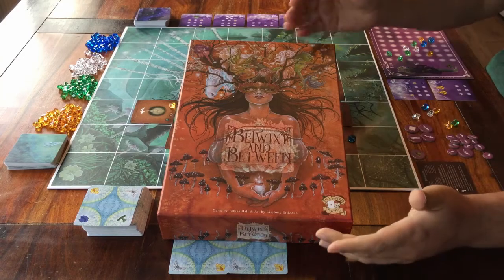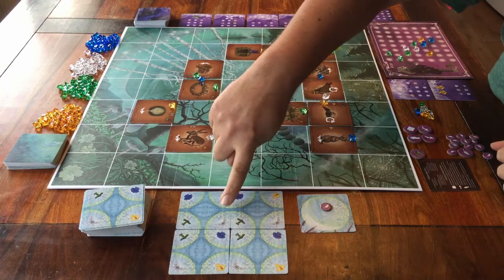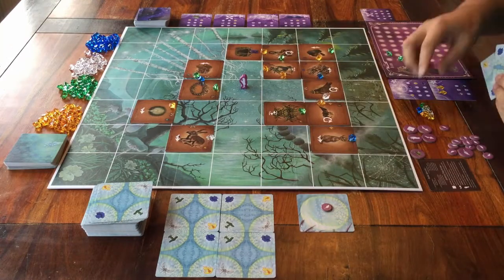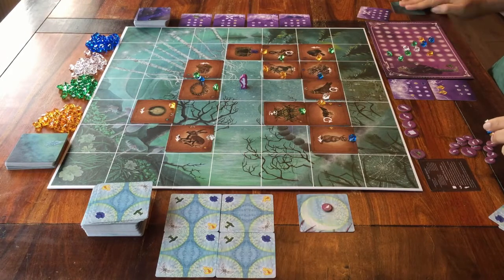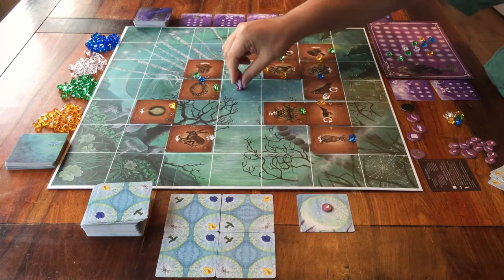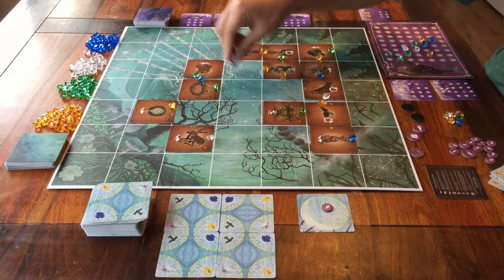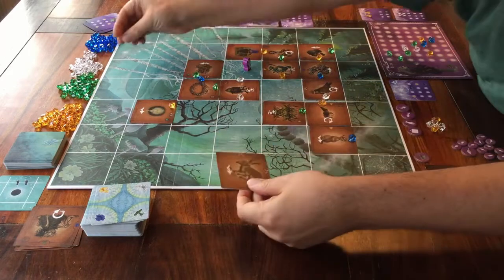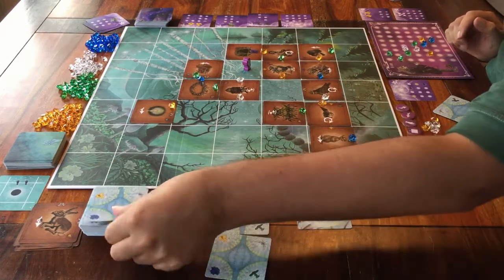Betwixt and Between - Part 2: how to play | JLTEI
A tutorial for the board game "Betwixt and Between".